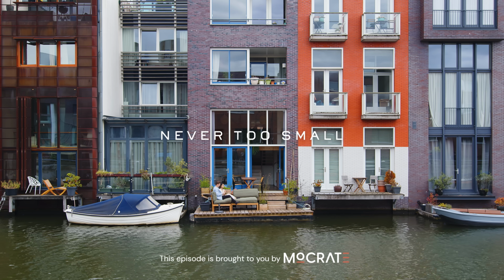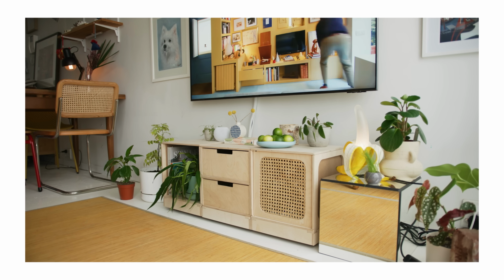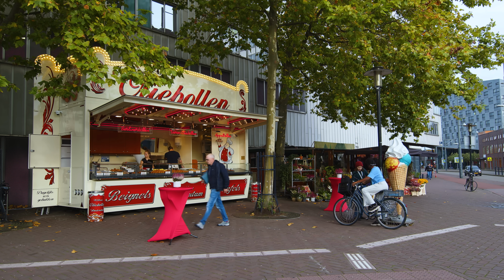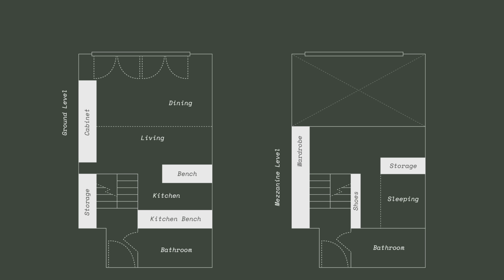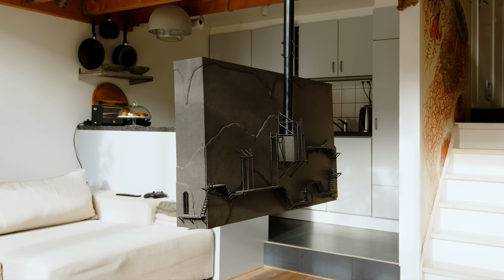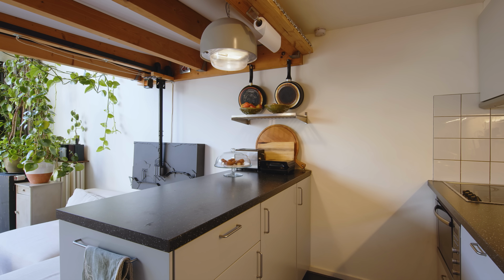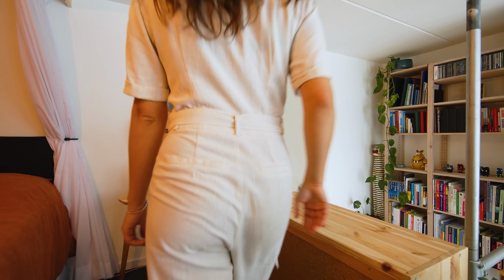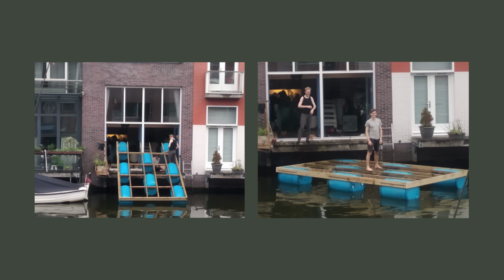NEVER TOO SMALL: DIY Plant-filled Waterfront Loft, Amsterdam - 45sqm/484sqft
To get your very own NTS exclusive MoColin at an introductory discount price, head
If you would like to customise your own, Mocrate also has other early bird perks.

This bright plant-filled loft situated directly on the waterfront in the Eastern Harbour District of Amsterdam is home to Koen Fraijaman, his girlfriend Fadime and their cat Sok. Renovating it all themselves, they added a kitchen island, a frame around the bed and extended the terrace by adding a floating deck. Koen is most proud of the pulley and rail system he designed for the TV, which allows it to be pushed into the centre of the room when in use and stored away behind the couch when not. Central to the living room is a pink storage cabinet with a built in hidden desk and hiding place for the cat, set against green tiles that the couple installed themselves.  In the bedroom, curtains surrounding the bed along with  a large open air drying rack built into the custom made bed frame double as room dividers. The addition of floor to ceiling mirrored wardrobes and a large mirror above their entry door bounce light throughout the space and make it feel much larger. With a talent for making things and a keen eye for upcycling, Koen and Fadime have created a truly unique and playful loft to call home.

Eps 112
Project Name: Scheeps

Creator: Colin Chee
Director: Nam Tran
Cinematographer: Rem Burger
Producer: Lindsay Barnard
Editor: Sebastian Tibbs
Music: Outside In by We Dream of Eden & Found By Kevin Graham